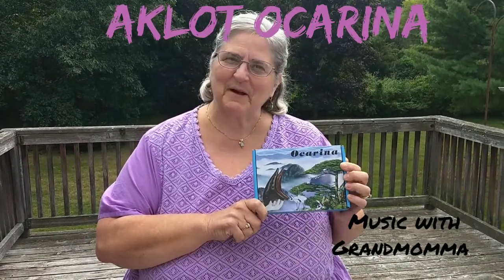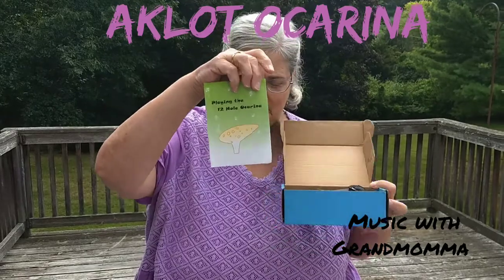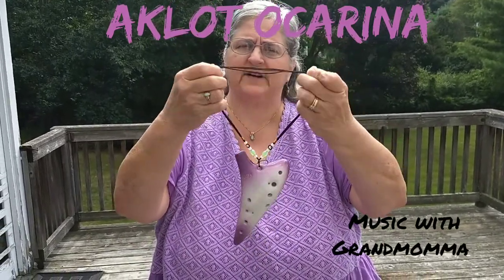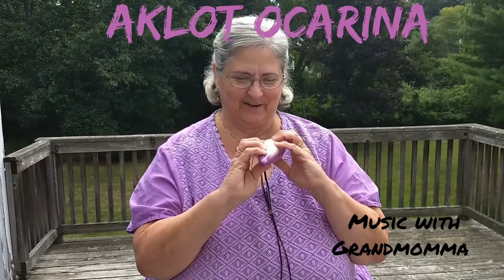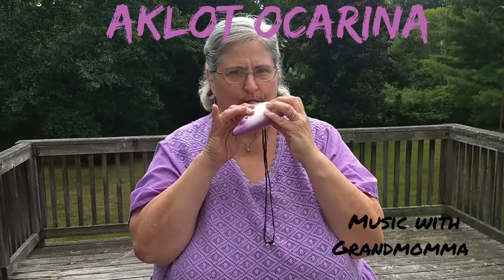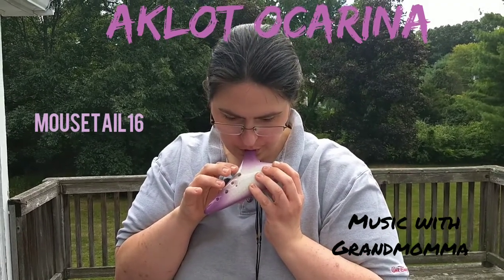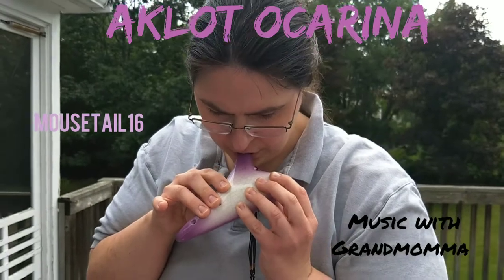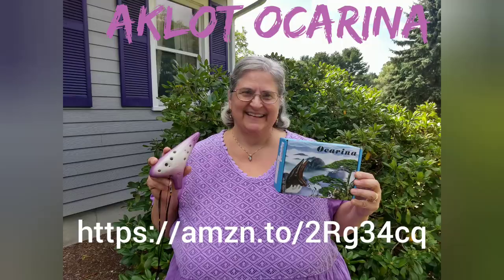Review of Aklot Ocarina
This Aklot ocarina is a smooth ceramic instrument with a clear tone. It is in tune and easy to learn!

Amazon US

Amazon UK：

Amazon ES：

Amazon FR：

Amazon DE：

Amazon IT：

Amazon CA